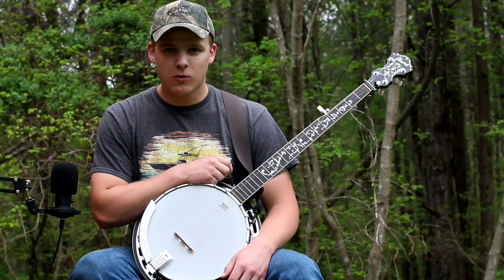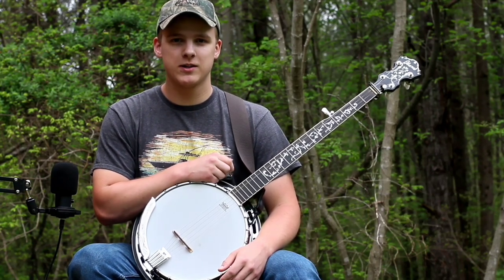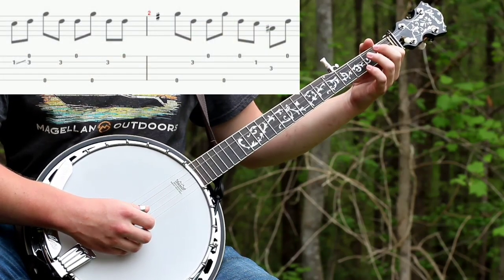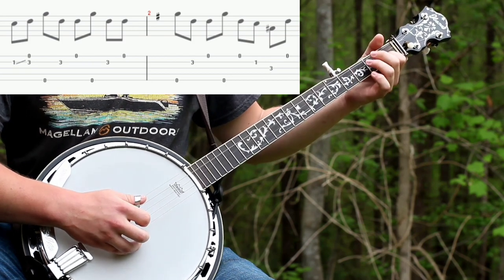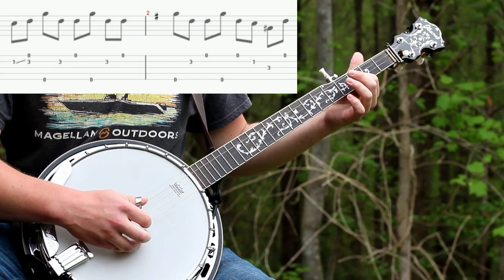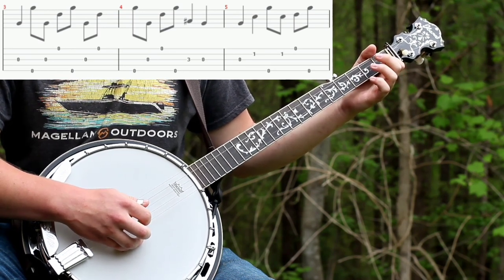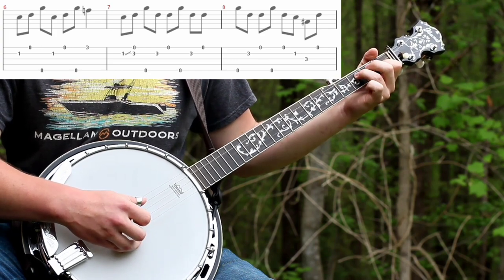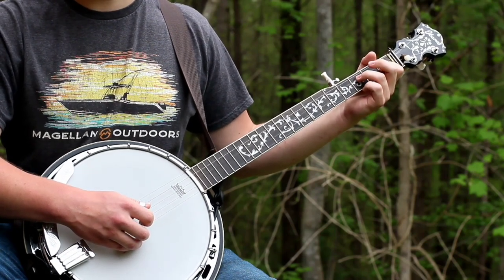Man of Constant Sorrow | Banjo Lesson with Tab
This is a bluegrass banjo lesson on the well known tune, Man of Constant Sorrow. This tune is pretty simple which makes it great for beginner banjo players, but it's fun for more advanced players as well. It's mostly based around the forward roll.

My banjo is the Ibanez b200